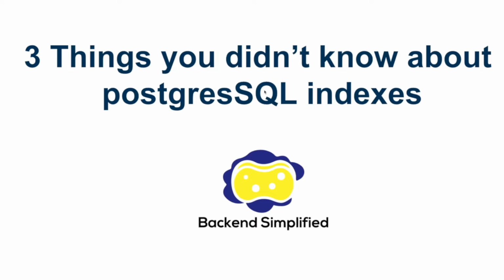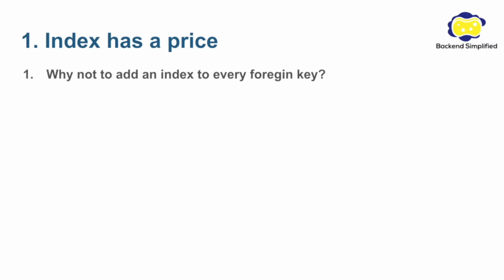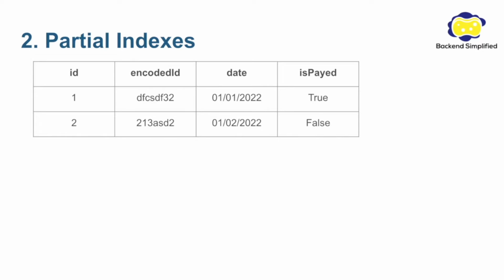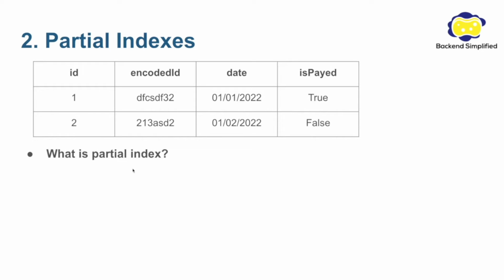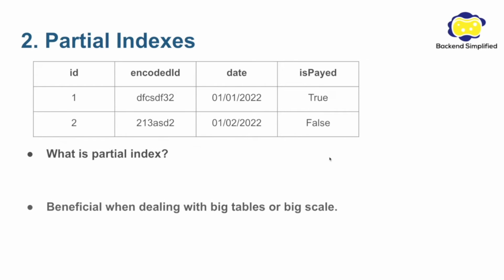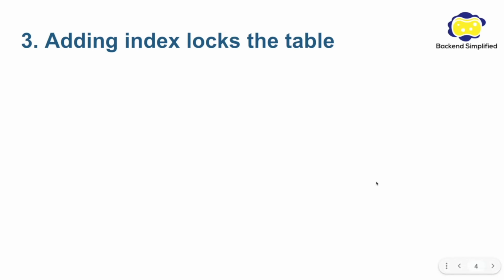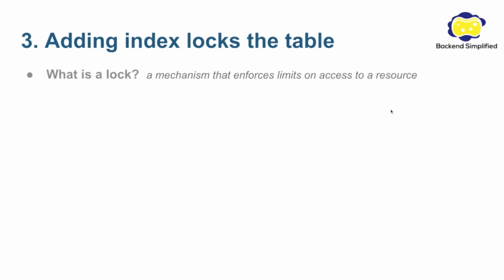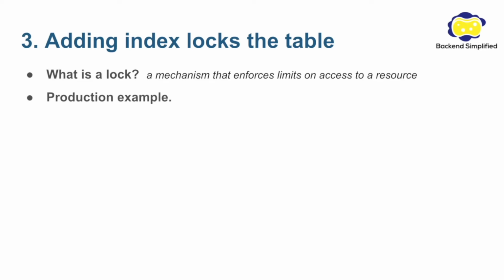3 Things you didn’t know about postgreSQL indexes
Postgres indexes are very common, but do you really understand it?

⏱️ Timestamps:
00:00 - Index has a price
01:38 - Partial indexes
02:47 - Adding index locks the table